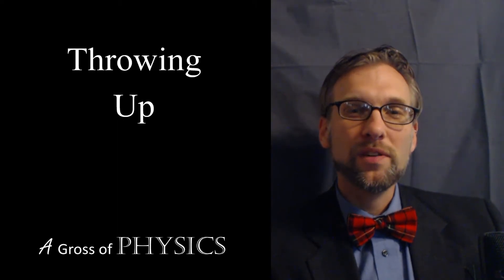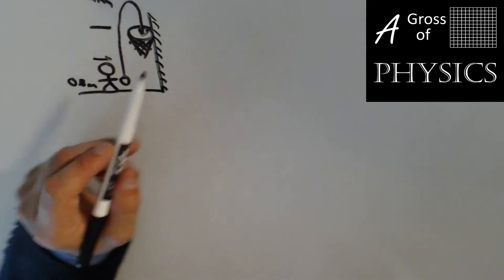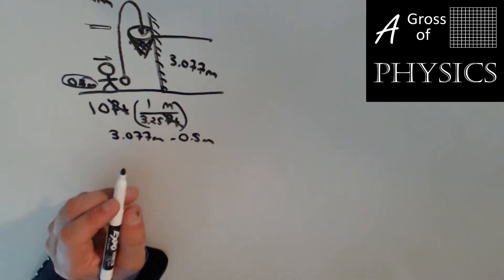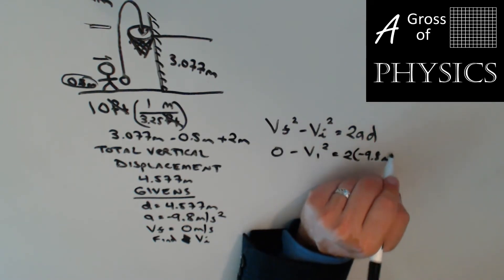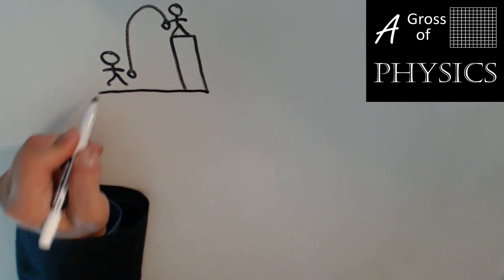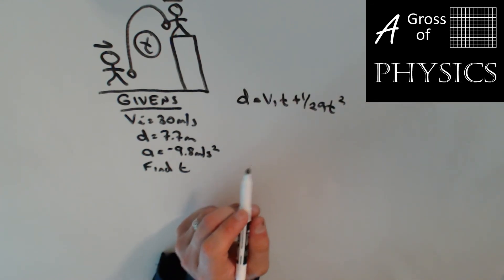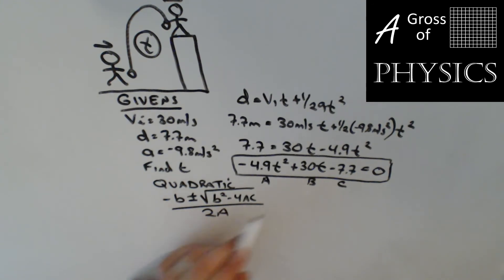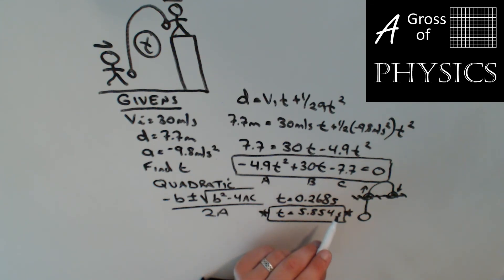Day 013 Throwing Up Samples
A Gross of Physics.  This lesson covers problems where the objects are thrown upward.